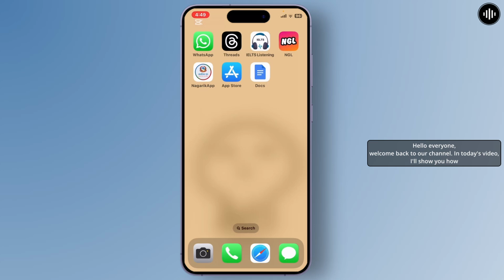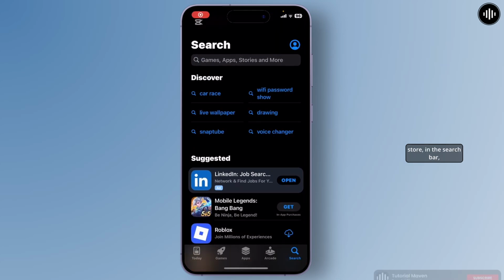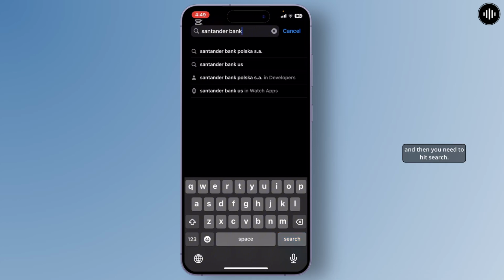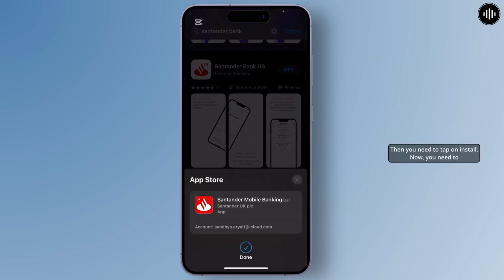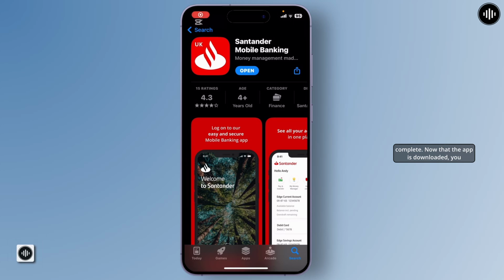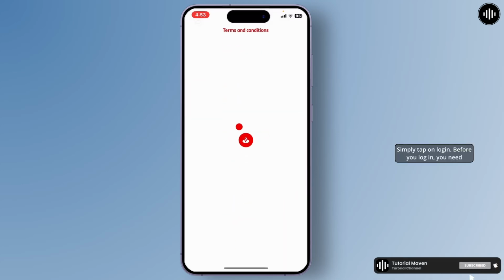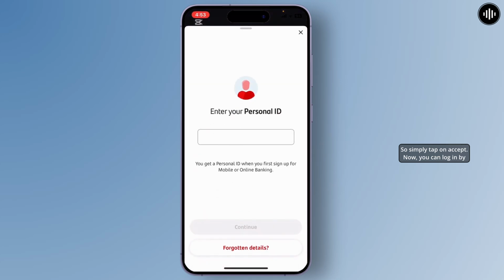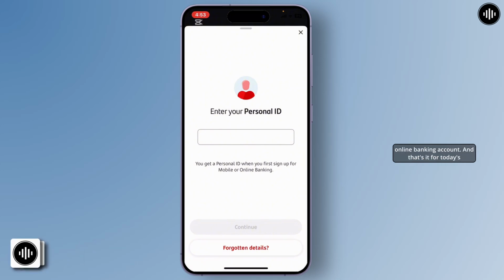How to Login to Santander Bank Online Banking Account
Need help logging into your Santander Bank online banking account? This video will guide you through the simple steps to log in quickly and securely. Whether you're asking, "How do I log into Santander Bank online?" or you're having trouble accessing your account, this tutorial has you covered. Learn how to enter your username and password, and access your Santander online banking account with ease. Watch now to get started!

Timestamps:
00:00 How to Login to Santander Bank Online Banking Account
00:06 Troubleshooting Santander Bank Login Issues